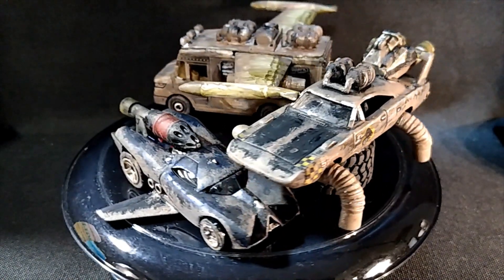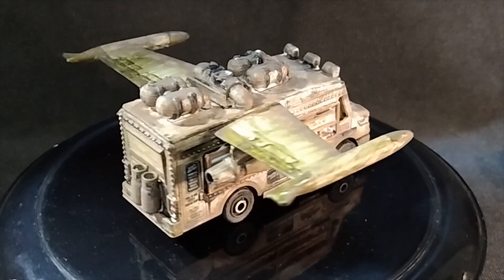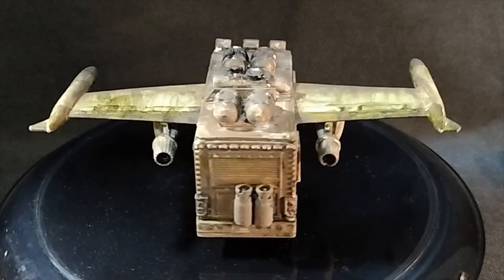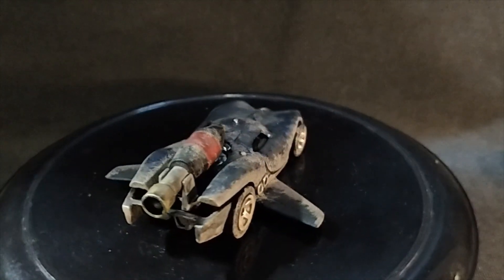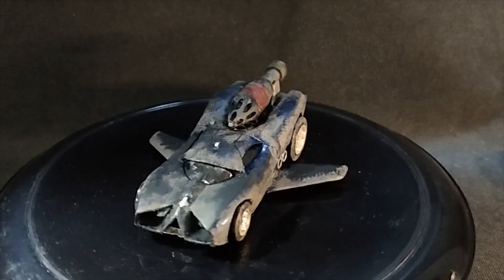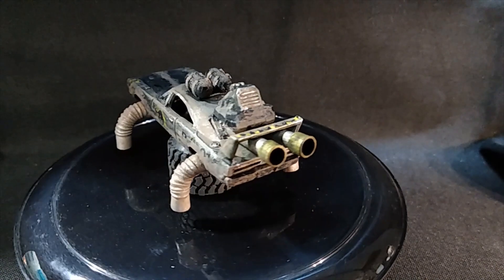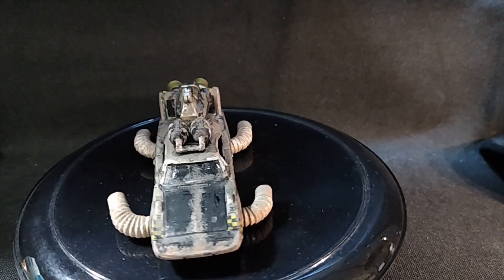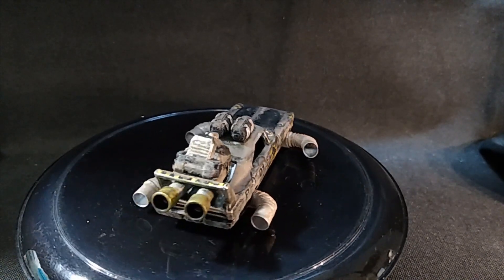The Silva Challenge Completed!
Jim Silva invited me to participate in his Silva Challenge to take an assortment of parts he selected and within thirty days build a science fiction vehicle of some sort. I went a bit beyond and created three.

Do you have a suggestion for a casting you would like to see me build? Leave a comment on this video and I will see how that goes.